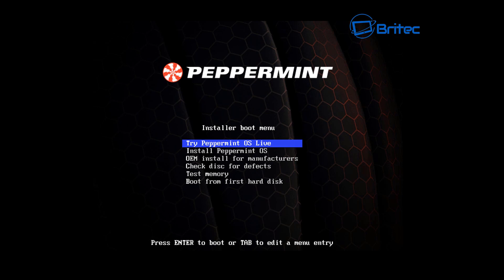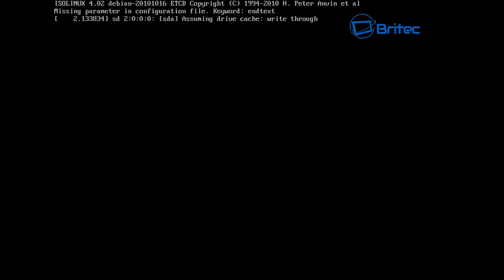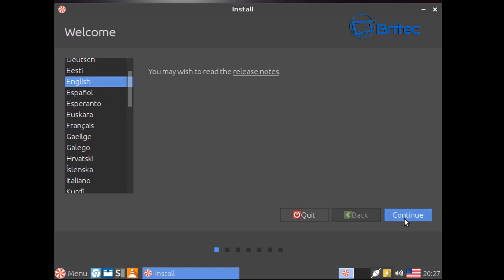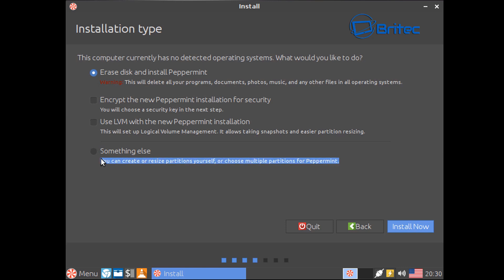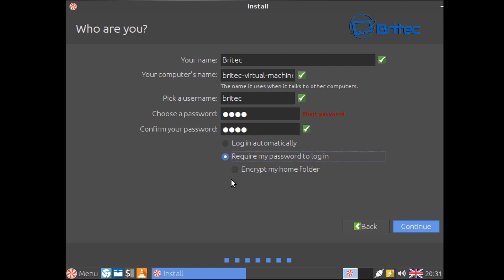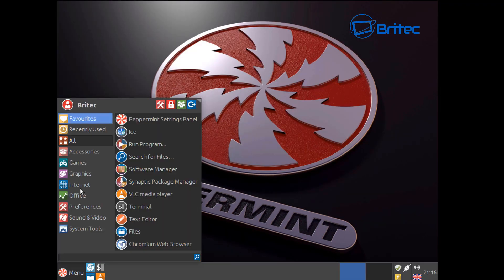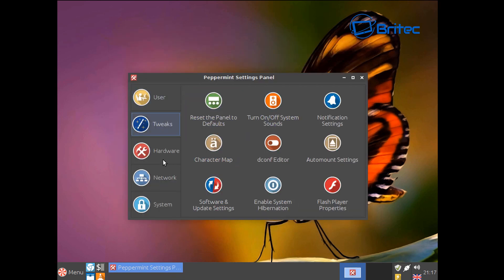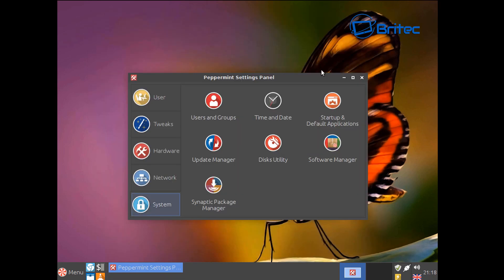Best Alternative to Windows 10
I am sure there is a lot of you out there that are sick and tired of Windows 10 and all its bugs and spying. Well there is a answer and its Peppermint OS 8 its a great little operating system that's packet with cool apps and features. Now I know Linux is not for everyone but how do you know what its like unless you give it a try? remember you can always go back to Windows 10 at anytime or if your like me dual boot Windows 10 and Peppermint OS 8.

Let me know what you guys think in the comments section, if you get stuck you can always pop over to the Peppermint OS 8 forum

or you can join our forum and we can try and help you there.